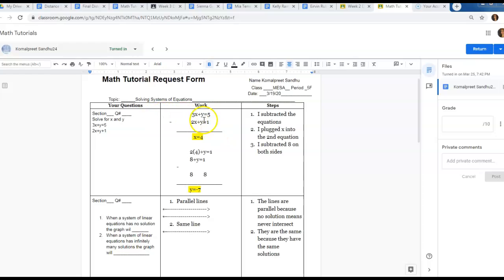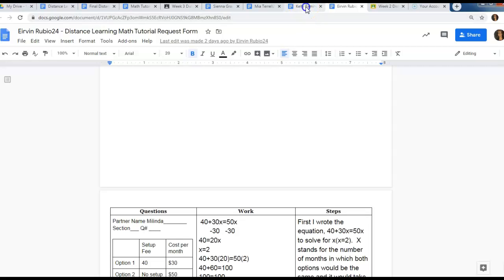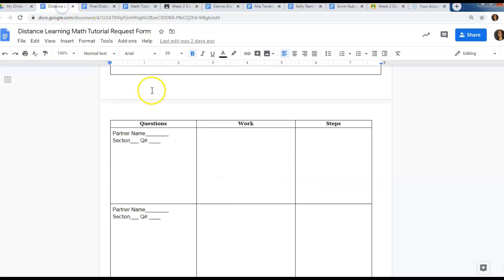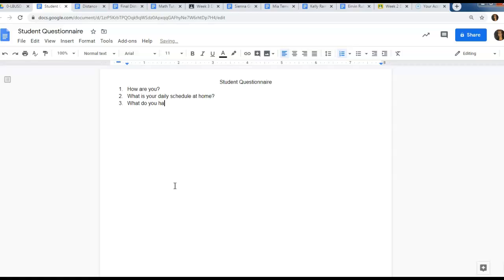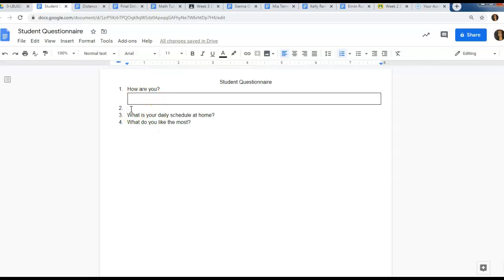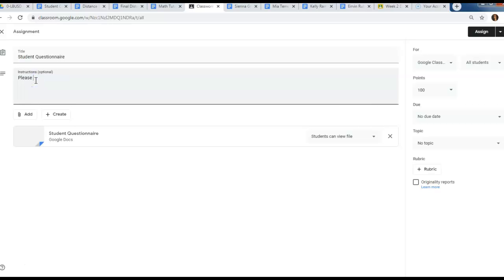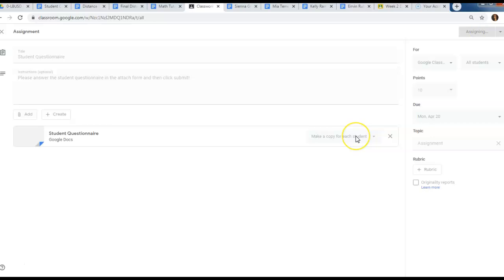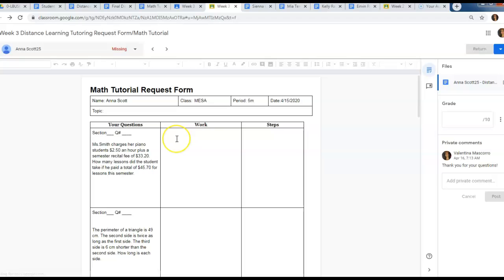Distance Learning Google Document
Math Tutorial/Student Questionnaire Google Document Assignment